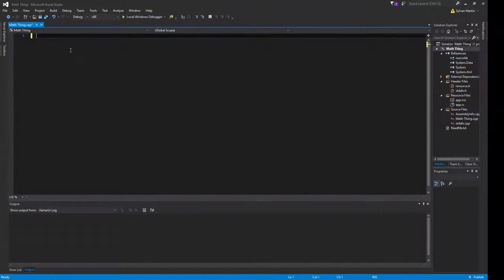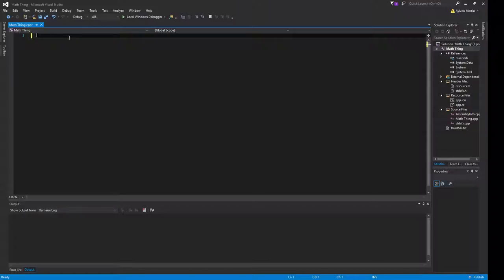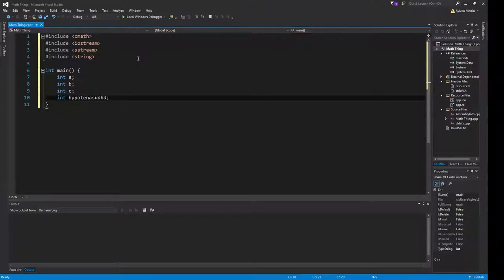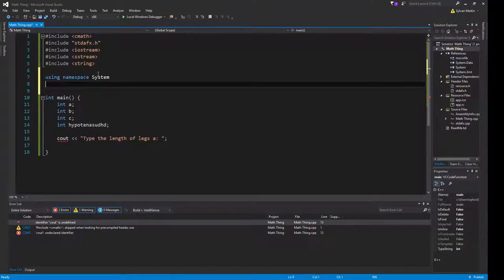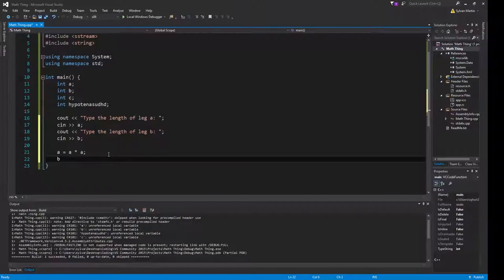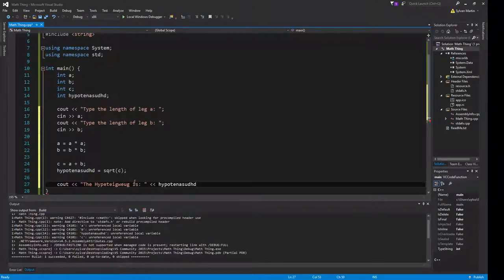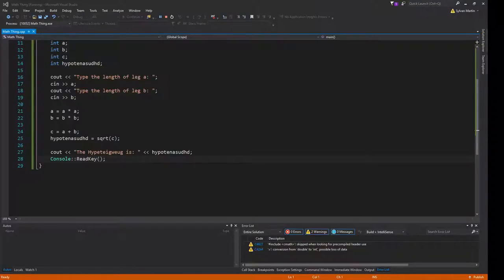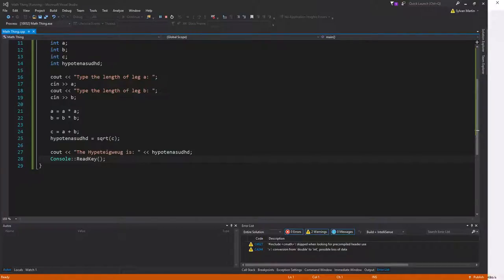C++ Tutorial Part 3: Making a program to do the pythagorean theorum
Programming seems like it is hard and complicated, but it is not! I promise!

Thanks!